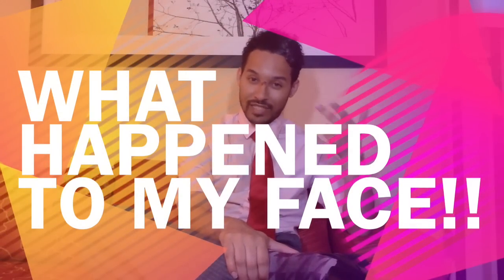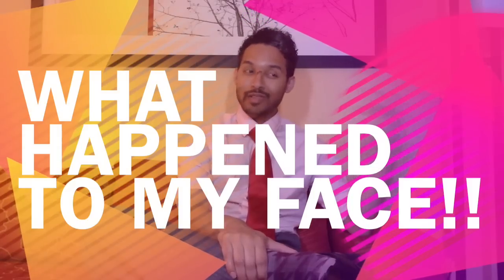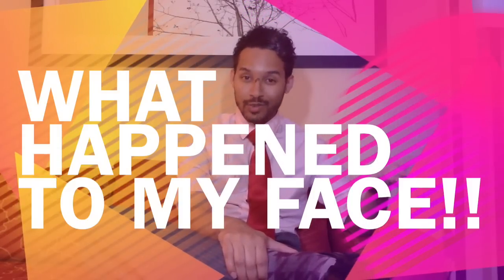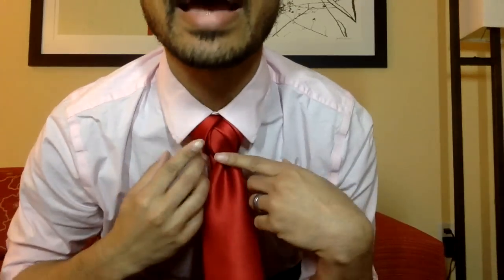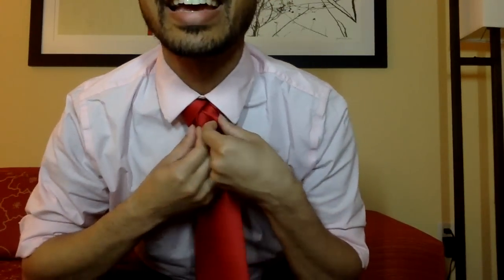WHAT HAPPENED TO MY FACE!!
I figured it would be easier to film it than to respond to the comments!